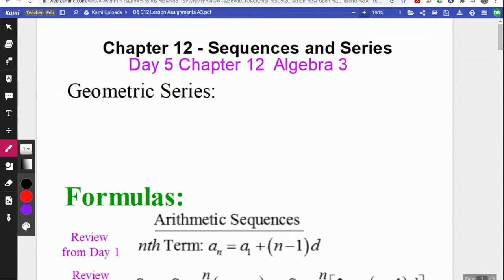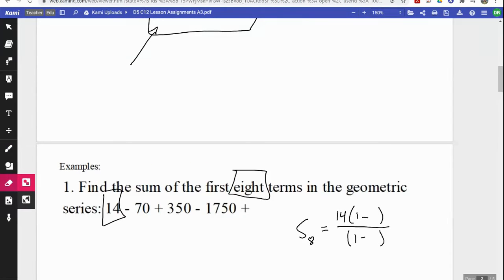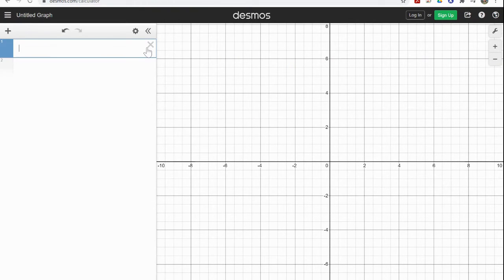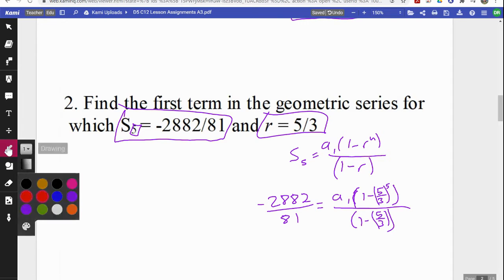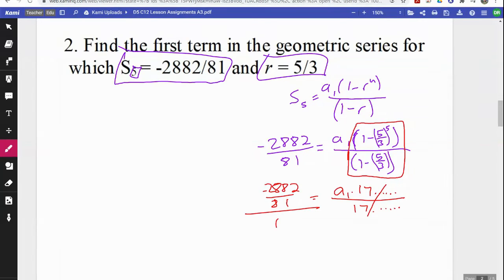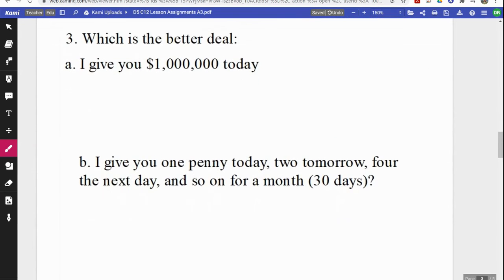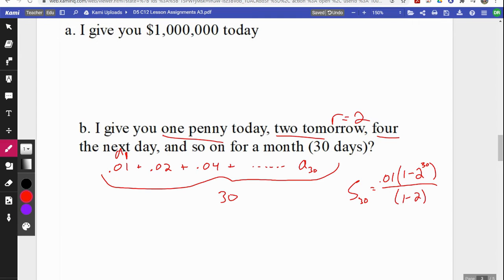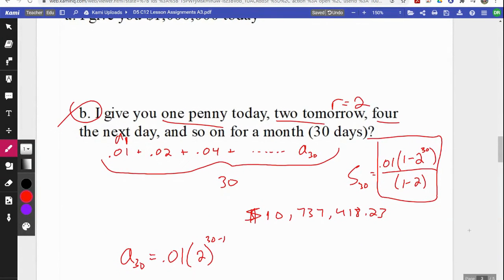D5 Ch12 Geometric Series